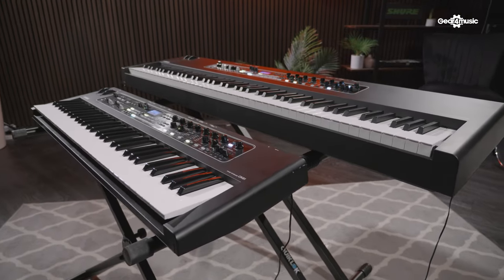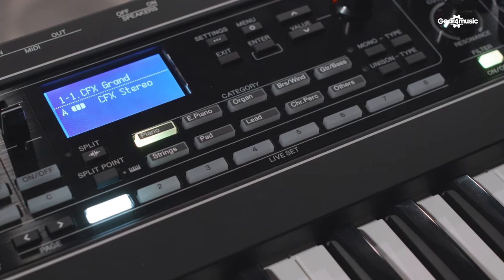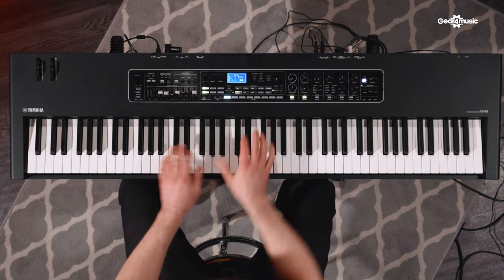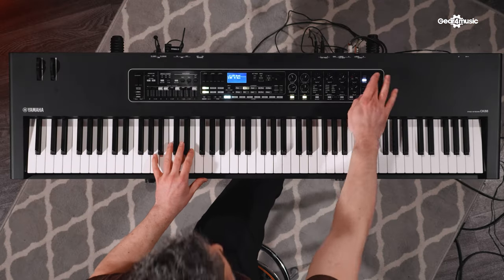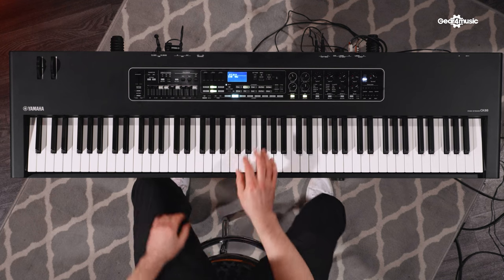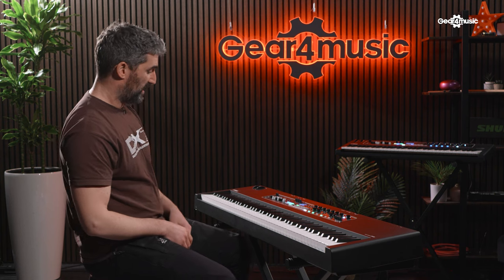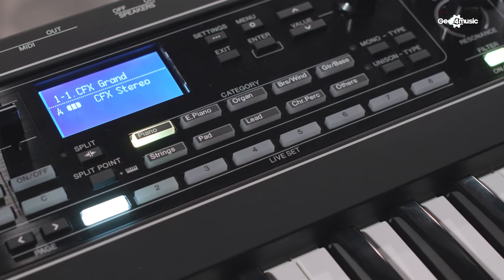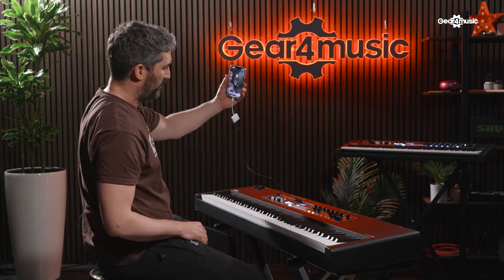Top 5 of... EVERYTHING! on the Yamaha CK series | Gear4music Synths & Tech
Luke talks through his top 5 of everything on the new Yamaha CK keyboards! In this video, he takes a closer look at these versatile and innovative instruments, which combine the classic sound and feel of a traditional keyboard with a range of modern features and cutting-edge technology.

Throughout the video, Luke will give you a taste of the rich, expressive tones that these keyboards are capable of, as well as demonstrating some of the advanced features that set them apart from other keyboards on the market. From the high-quality onboard effects to the seamless integration with your DAW, the Yamaha CK keyboards offer a complete solution for any keyboard player.

So if you're looking for a keyboard that combines the best of both worlds – classic sound and modern functionality – look no further than the new Yamaha CK range.

Sound example with thanks from the band  'The White Lakes'  Track Name: Complicated.
Link:
00:00 Introduction
00:22 Top 5 features for studio use
00:35 1.Experimentation using layers and effects
01:41 2. Connectivity
02:29 3. Instruments
05:29 4. two sizes
06:01 5. Less menu-diving (interfaces)
06:50 Top 5 for live use
06:56 1.Portability
07:47 2.Expressive key-bed
08:27 3. Versatile Voice Selection
09:30 4. Realtime control
11:06 5. Connectivity for Live use
16:05 Luke's Top 5 Sounds on the CK Series
18:33 Outro